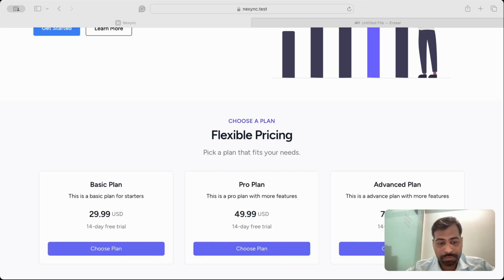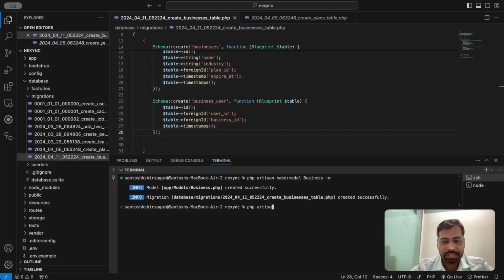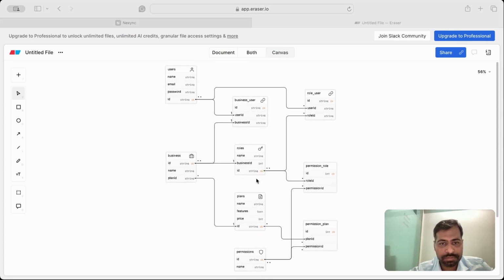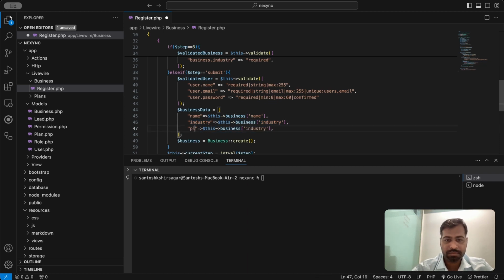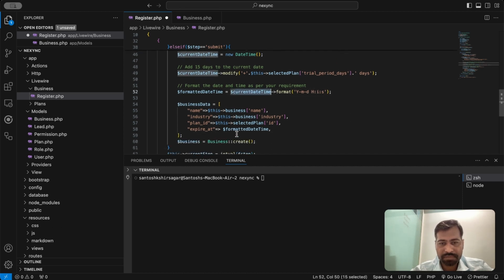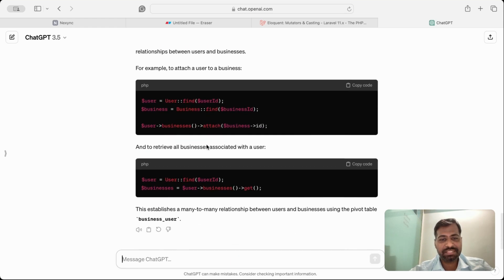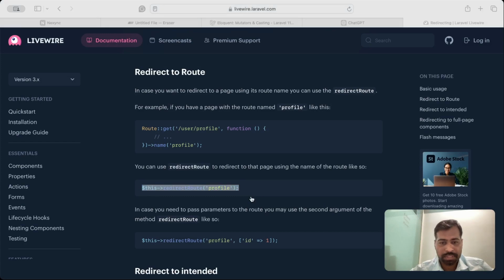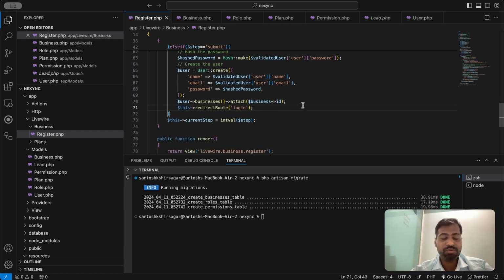Part 13 - CRM Development - Laravel 11, Business User Signup Model Migration Relationship